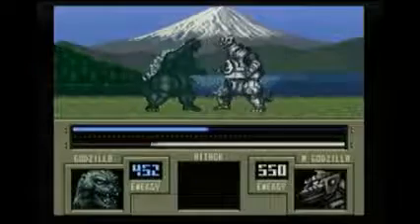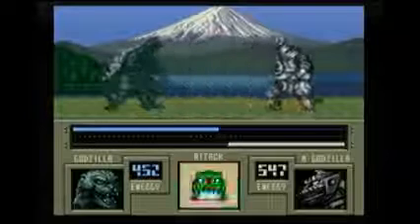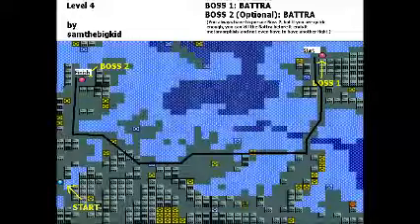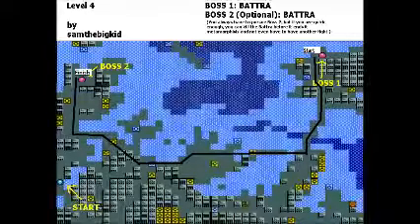Video Game Wednesday Super Godzilla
Today I'll be playing Super Godzilla on the SNES